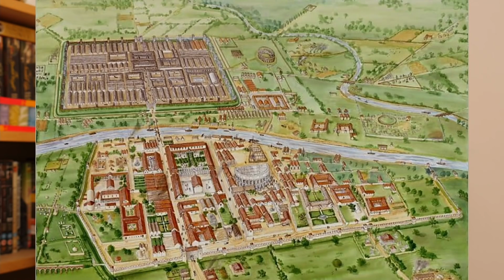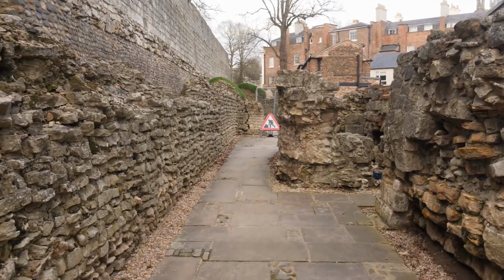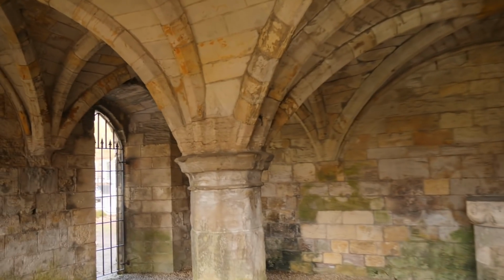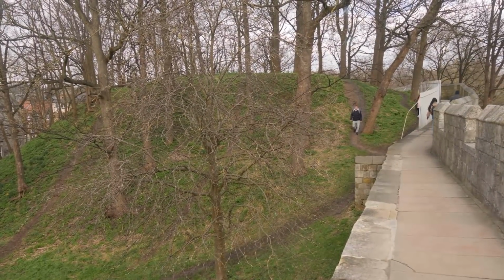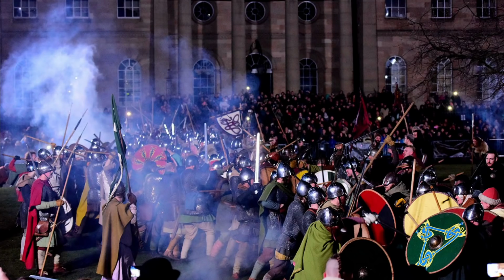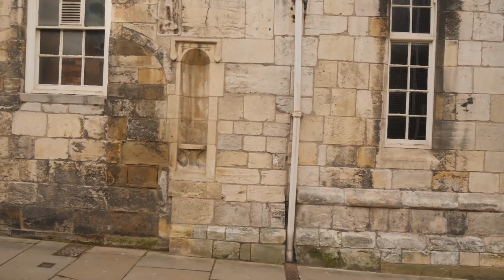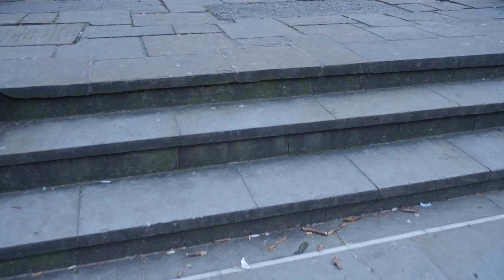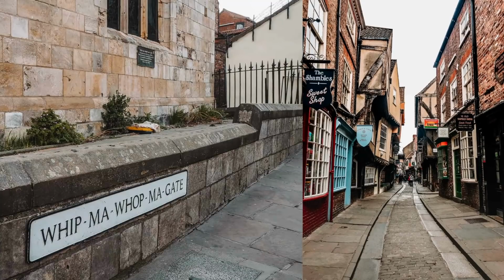Walk Around York's Hidden Medieval (and Roman) Gems!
York is a beautiful, medieval city filled with magnificent famous buildings! The Minster! The abbey! Stonegate! Jorvik Viking centre!

So let's ignore them completely and take a little walk around the city to some of the less well-known places, and maybe one or two that you might have seen before!

A beautiful Yorkshire day calls for a video of some of the bits of town that I always love to visit whenever I'm in York. I hope you enjoy them too!

Letters, parcels, packages?
The Welsh Viking,
YORK,
YO1 0PY